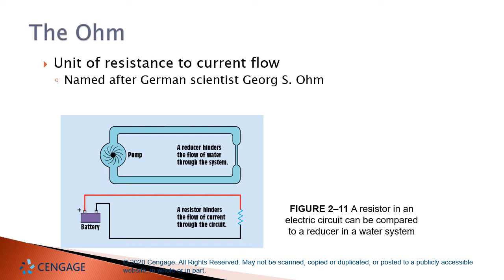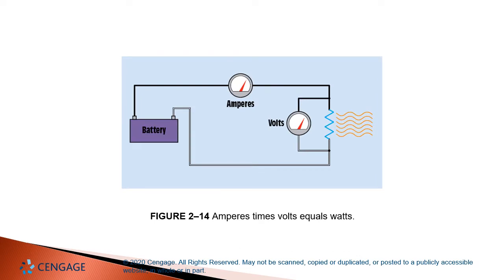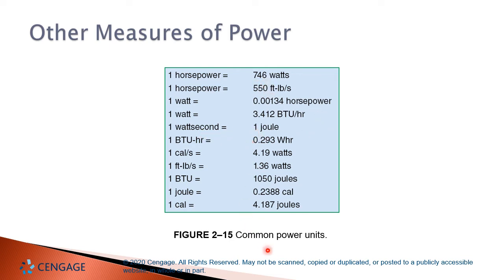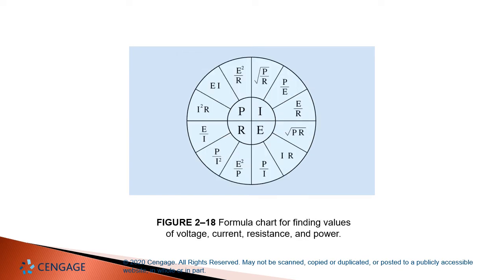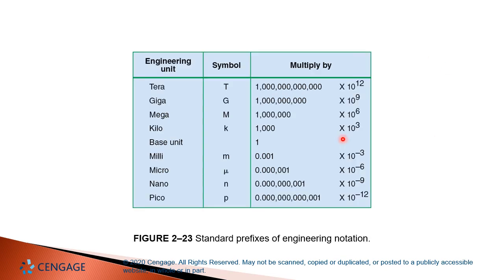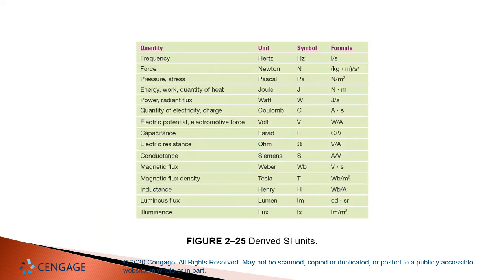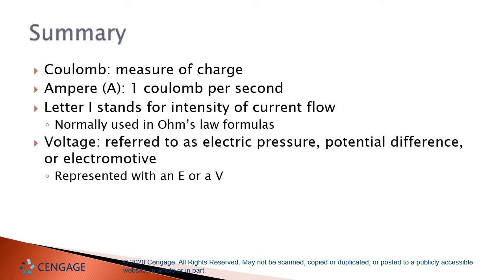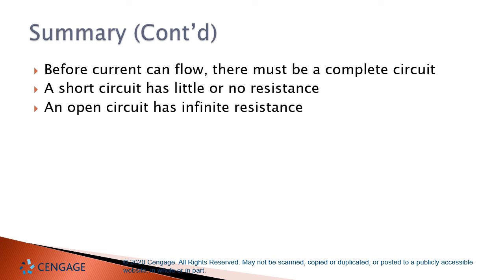Sect 1 - Unit 2 - Elect Quants & Ohms Law - Lecture Pres - Part B